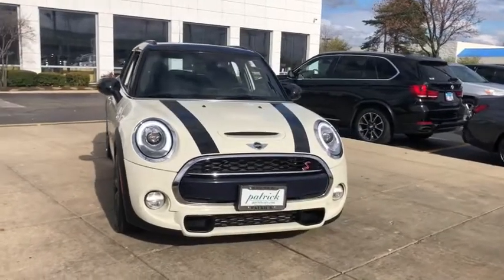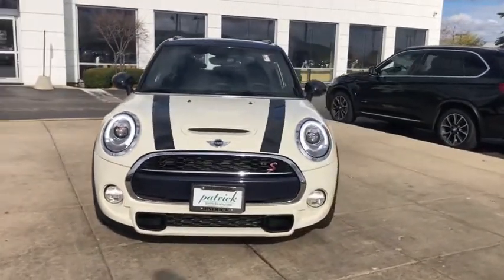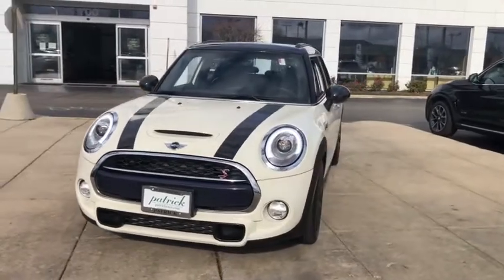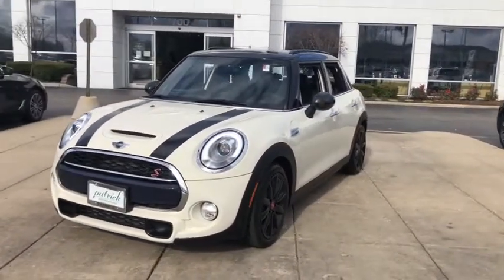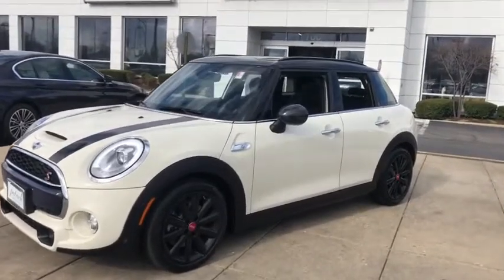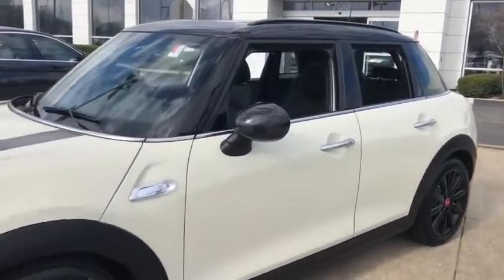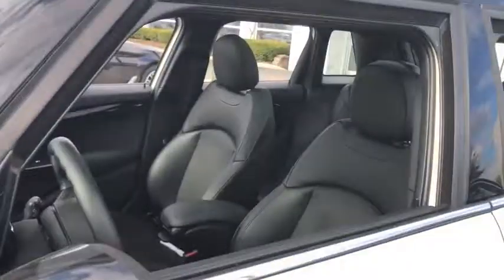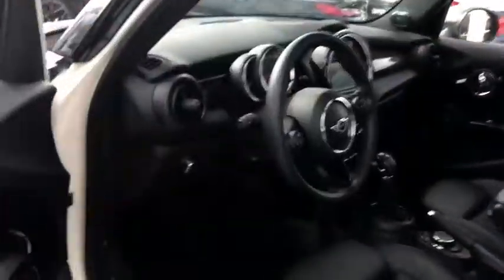2018 MINI Cooper_S Schaumburg, Chicago, Barrington, Hoffman Estates, Palatine, IL M21066A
Pepper White Used 2018 MINI Cooper_S available in Schaumburg, Illinois at Patrick Mini. Servicing the Chicago, Barrington, Hoffman Estates, Palatine, IL area.

Patrick Mini
700 E Golf Rd

Recent Arrival! 2018 MINI Cooper S BasebrbrbrCARFAX One-Owner. Clean CARFAX. Auto-Dimming Interior & Exterior Mirrors Cold Weather Package Comfort Access Keyless Entry Dynamic Damper Control Fully Loaded Harman/Kardon Logic 7 Digital Surround Heated Front Seats LED Fog Lights LED Headlights MINI Connected XL MINI Excitement Package Navigation System Navigation System Panoramic Moonroof Parking Assistant w/Front & Rear PDC Power-Folding Exterior Mirrors Premium Package Premium Package Real Time Traffic Information Sport Package Storage Package Technology Package Technology Package Wheels: 17 x 7 Tentacle Spoke Silver White Turn-Signal Lights Wired Package.brbrShop with Patrick Direct while staying at home any time for true car pricing payments options free Carfax reports and at home test drives. Our factory trained & certified service team is here to help you continue to keep your vehicle looking and running like new. We are also home to a BMW MINI Certified Collision Center allowing us to care of all your vehicle needs. Its a Patrick Thing.brbrYou will find Patrick BMW near you in Schaumburg or 30 miles west of Chicago 40 miles north of Orland Park Shopping Mall and 30 miles north of Nicor National Inc. In Naperville IL.brbrTaking Care of You Every Day Thats the Patrick promise!